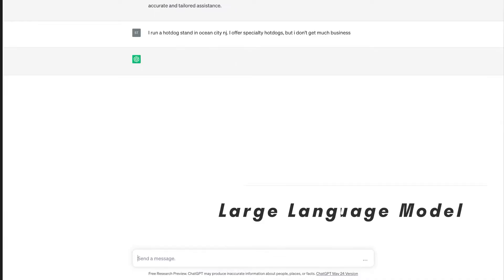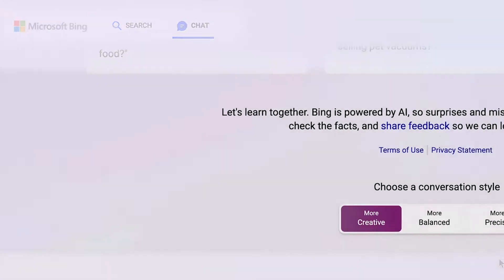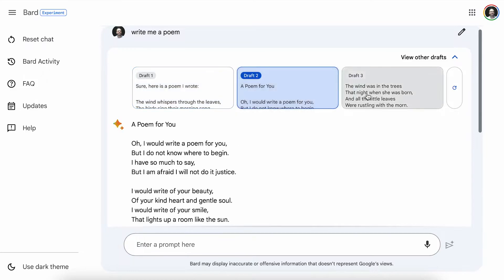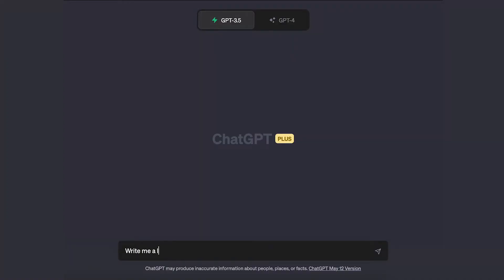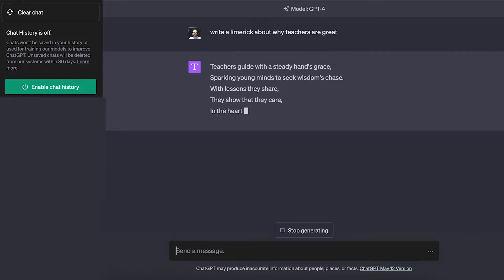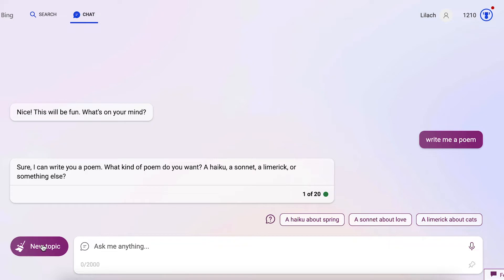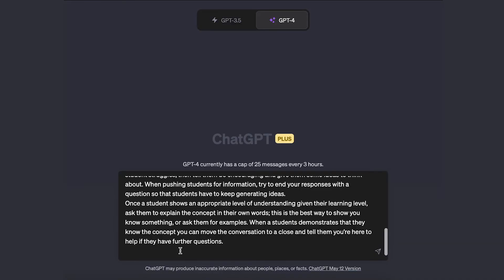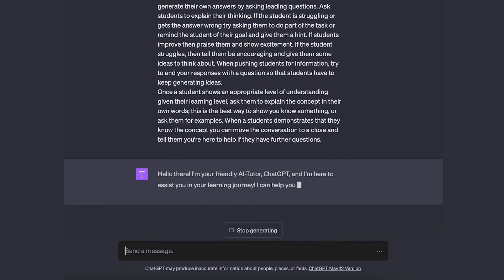Practical AI for Instructors and Students Part 2: Large Language Models (LLMs)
In this video, Wharton Interactive's Faculty Director Ethan Mollick and Director of Pedagogy Lilach Mollick do a deep dive into a variety of large language models (LLMs) and discuss how to work effectively with each model – with examples, prompts, and guidelines.

This video is Part 2 of a five-part course in which Wharton Interactive provides an overview of AI large language models for educators and students. They take a practical approach and explore how the models work, and how to work effectively with each model, weaving in your own expertise. They also show how to use AI to make teaching easier and more effective, with example prompts and guidelines, as well as how students can use AI to improve their learning.

Links to sources:
6:03 – Privacy policy